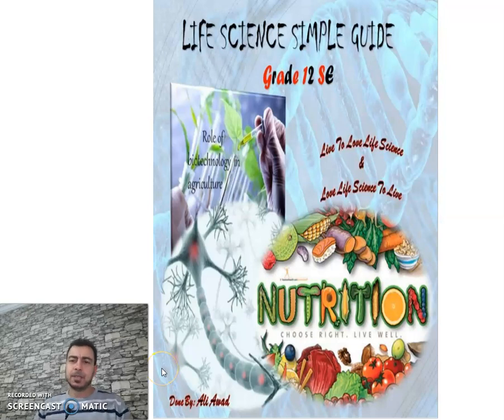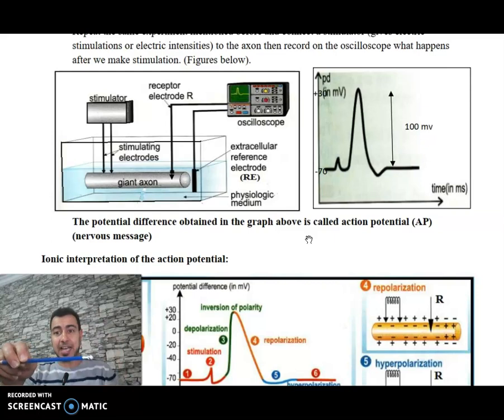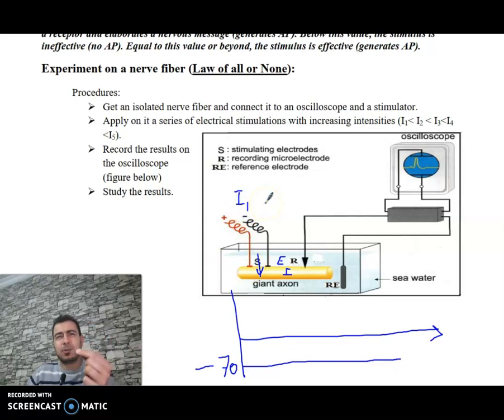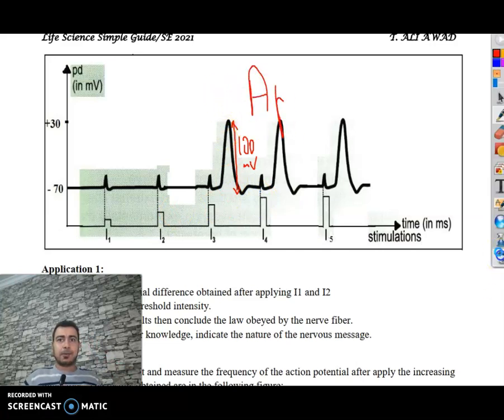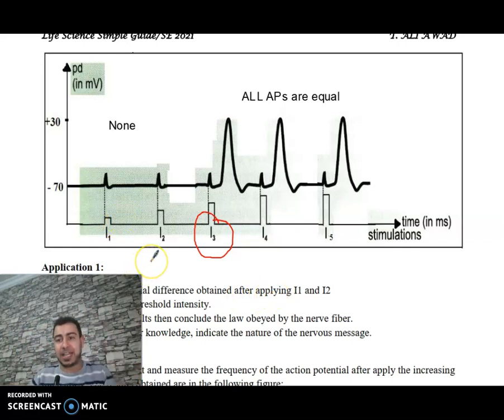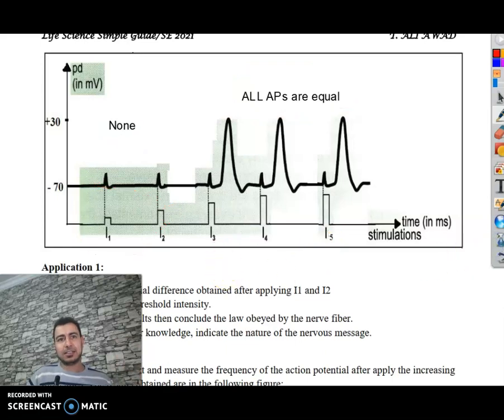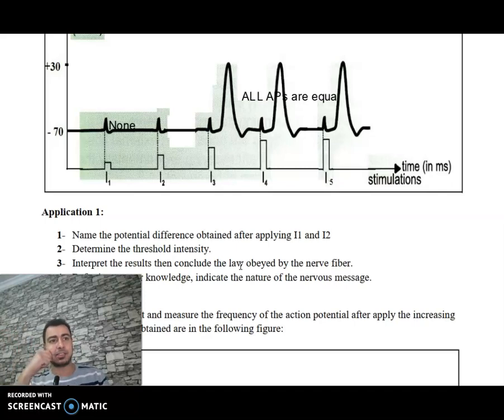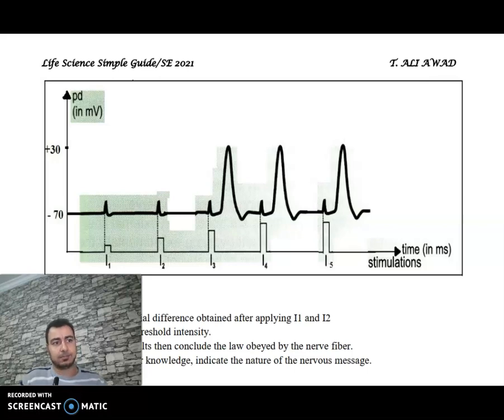Nerve fiber LAW of ALL or NONE Grades 10 & 12 SE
Explaining the Law of All or None in the nerve fiber or neuron and the meaning of threshold intensity of stimulation and he meaning of effective and effective intensities of stimulation